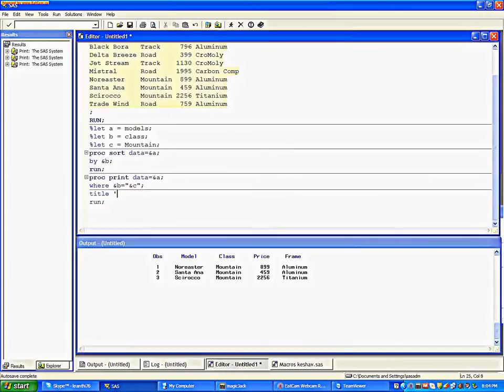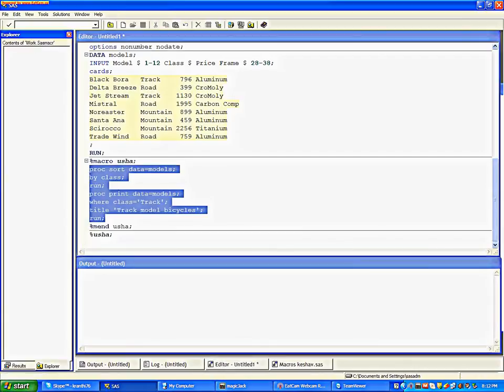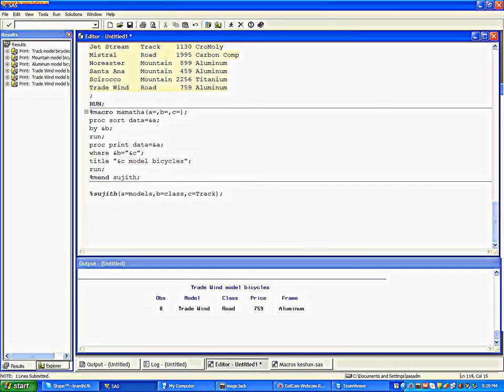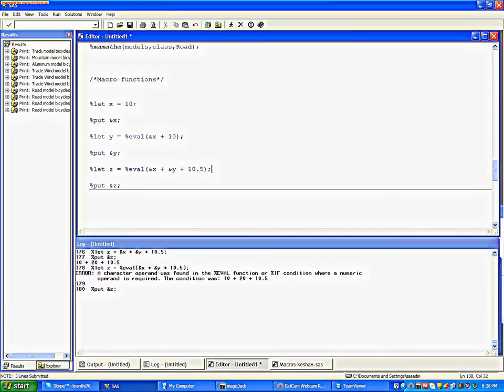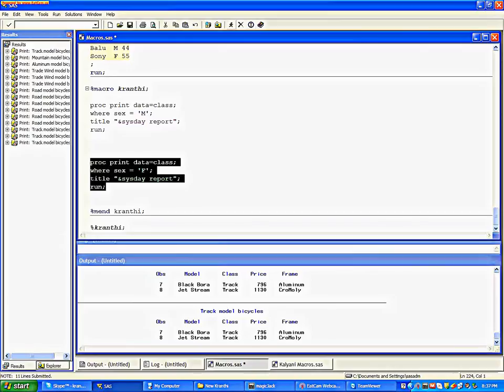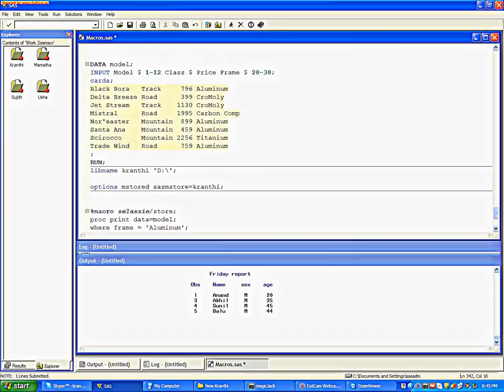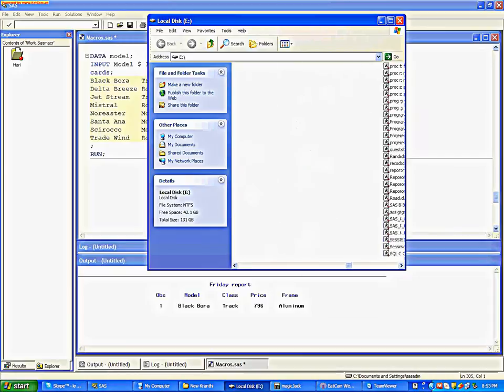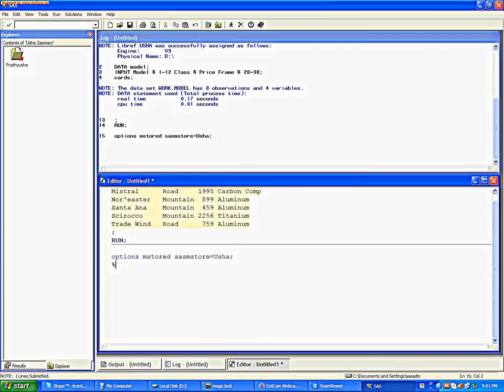SAS Macros.AVI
This Video will help you to understand how to create, Store and Invoke the Macros  in SAS. This is an advanced sas topic. . For more videos on SAS and SAS BI, SAS Clinical contact me: or call me @ We provide training in all SAS tools like SAS Business Intelligence tools like, Enterprise guide, Web Report Studio, Microsoft addin, etc., Visit: learnsasonline.com